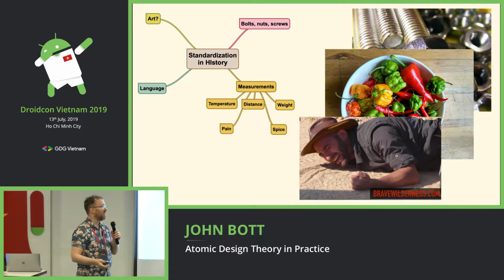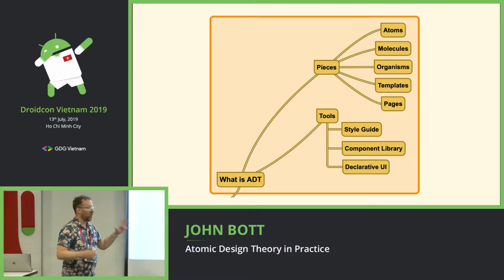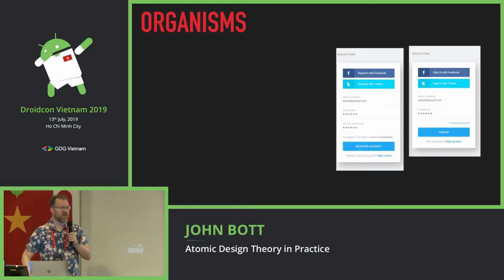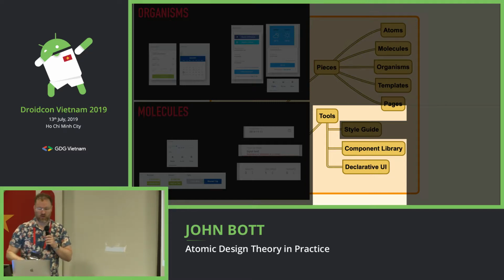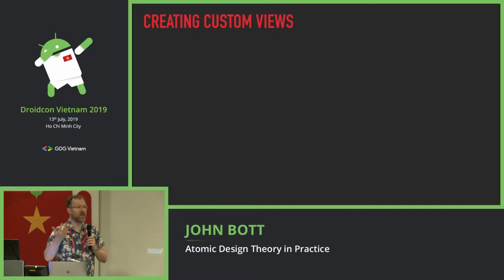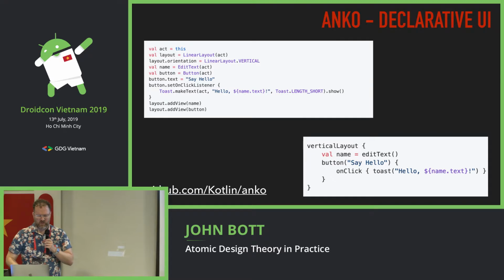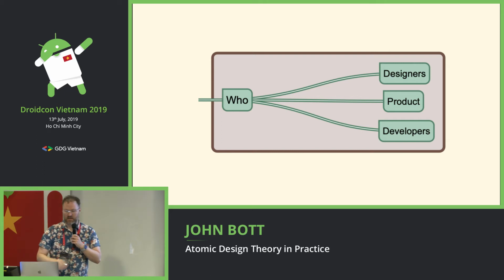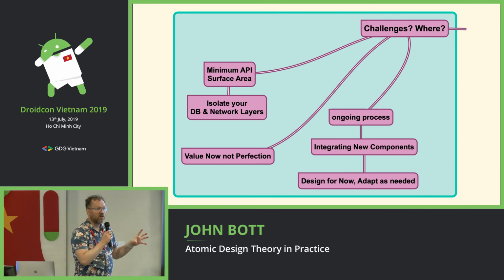Atomic Design Theory in Practice - John Bott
Droidcon Vietnam 2019